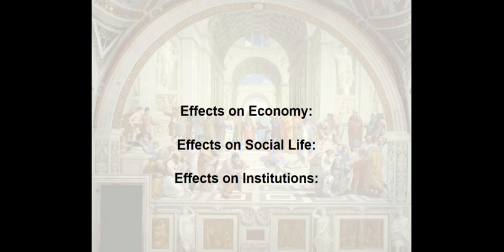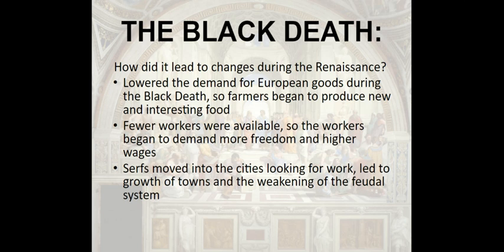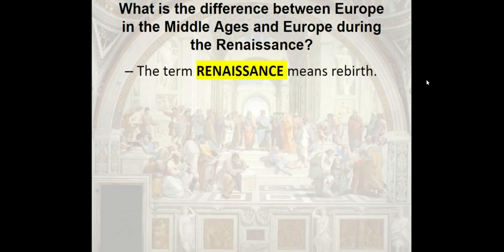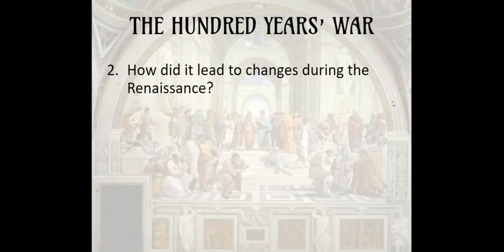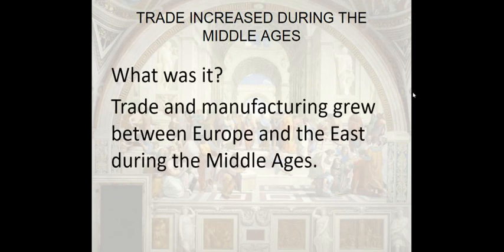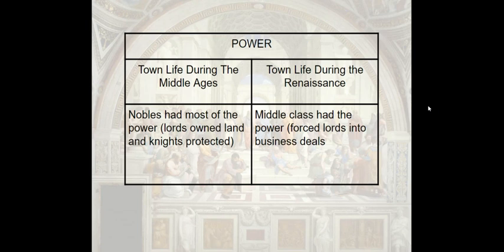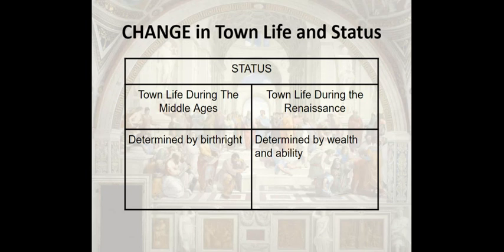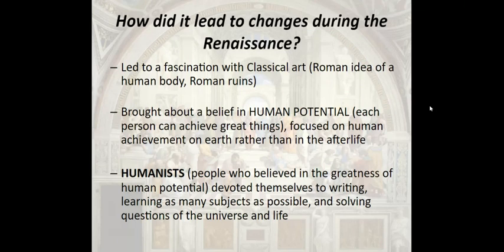7th Grade Social Studies - Lesson 4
7th Grade Social Studies - Lesson 4